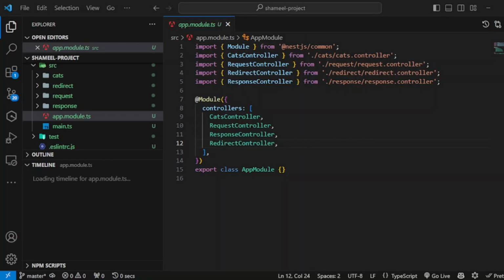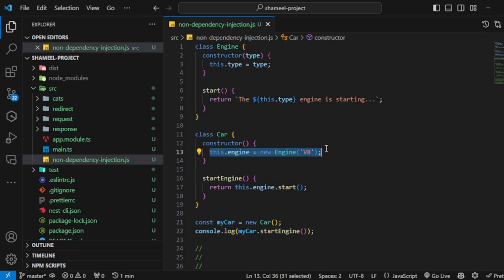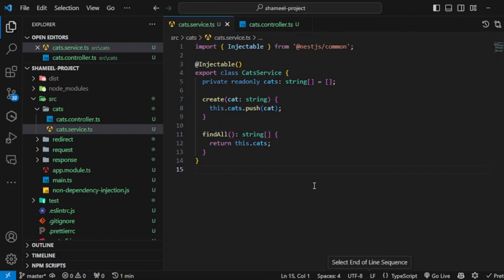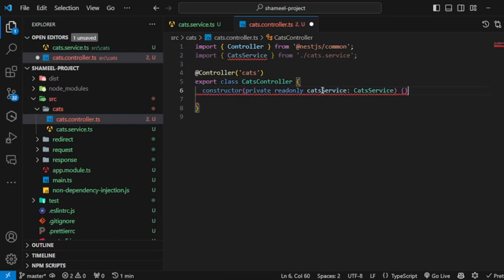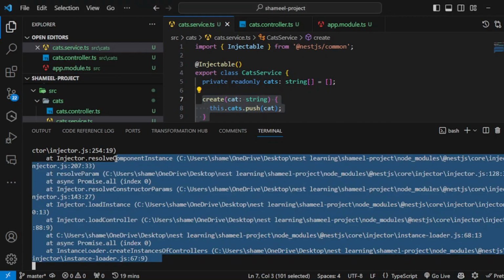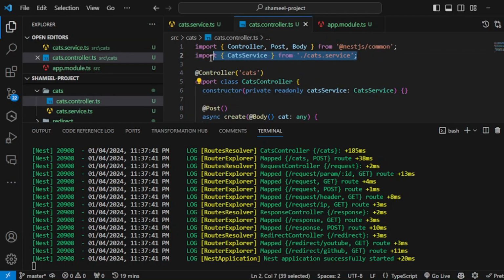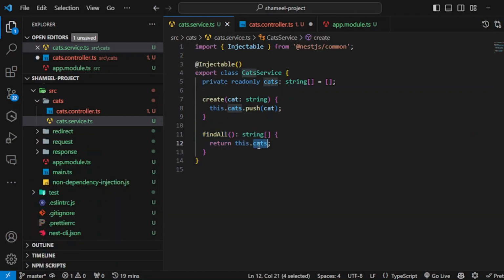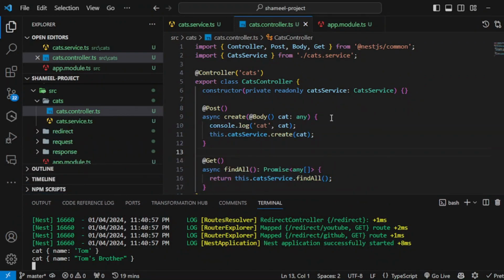NestJS Tutorial #09 | Dependency Injection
The video explains about how to perform dependency injection via. constructor in nest.js.